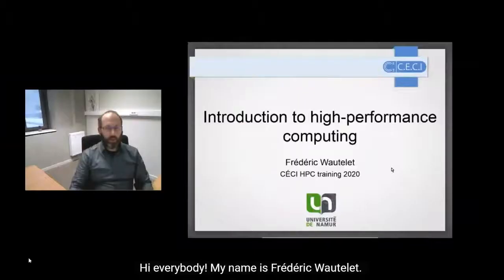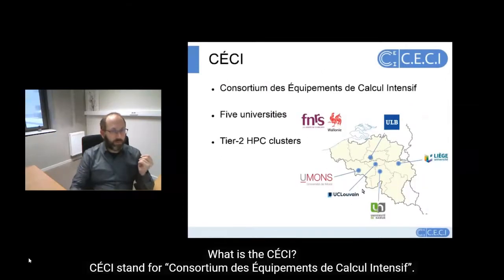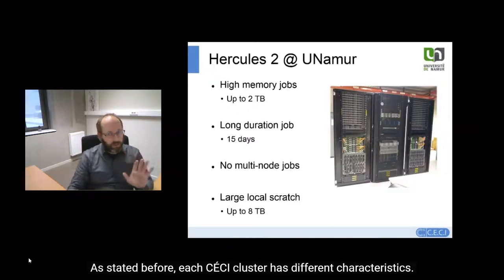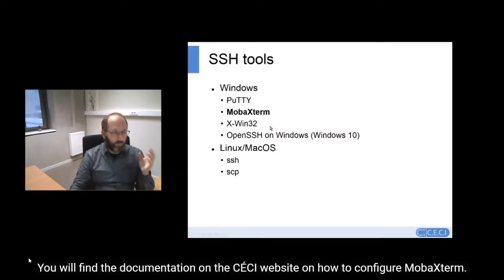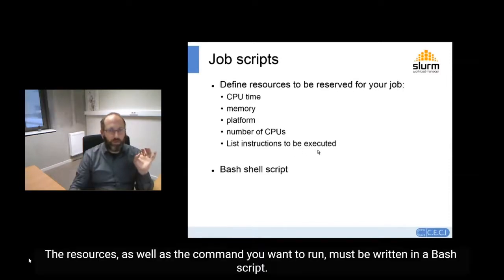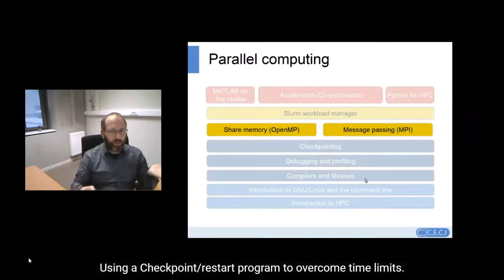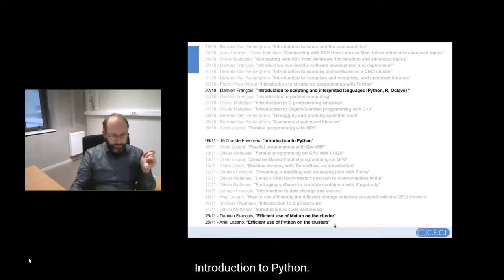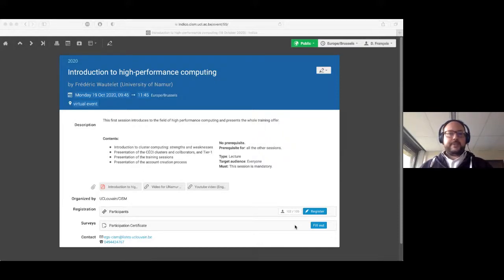Introduction to high-performance computing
This video was recorded during the 2020 HPC training sessions organised by the Consortium des Equipments de Calcul Intensif in collaboration with the CISM, the supercomputing centre of UCLouvain.

The topic is CECI infrastructure and introduction on what a user need to know when connecting to a HPC cluster; it is presented by F. Wautelet (UNamur).

Timestamps in the video:

00:00 Intro

08:29 Storage
11:07 CECI clusters
15:21 Access and software
20:10 submitting jobs
28:29 parralel computing
29:31 Scripting
32:52 Compiler and Library
36:41 Debugging
39:06 Question and Answer